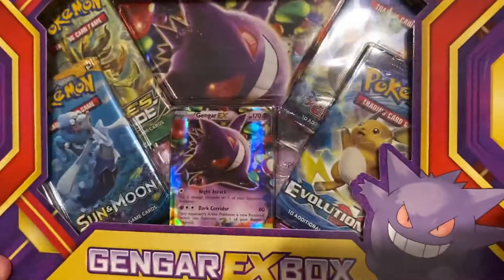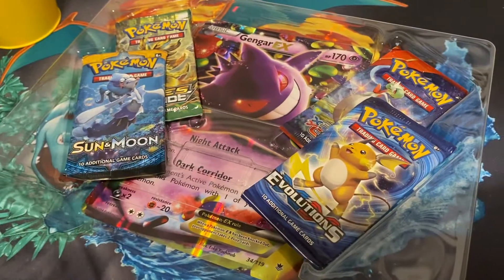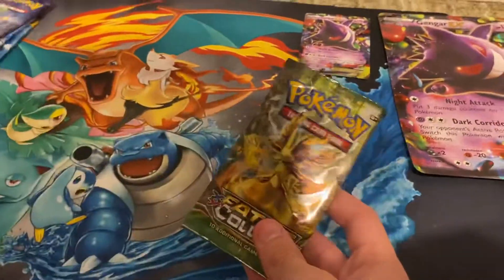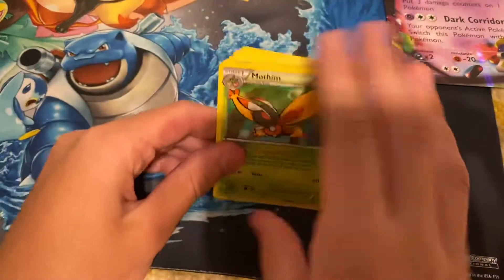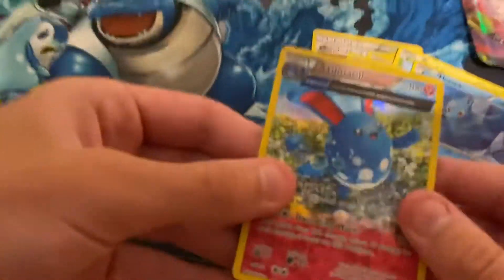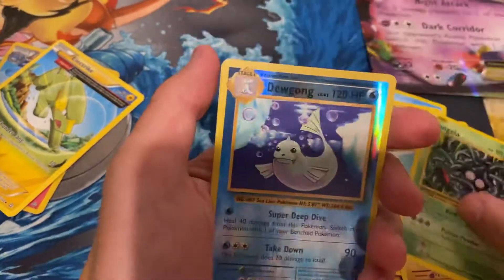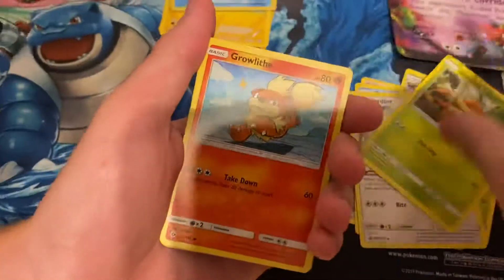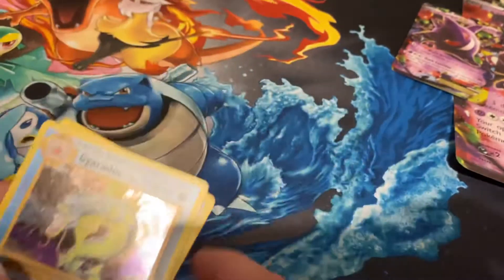Opening up a awesome Pokémon gengar ex box bundle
i love opening up these massive boxes and bundles and make sure to watch my giveaway video to see how to enter